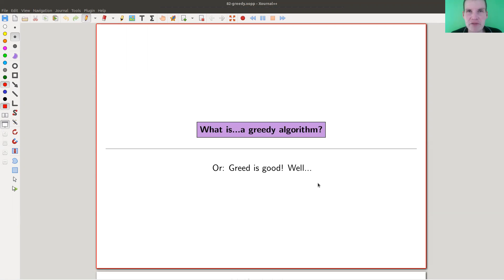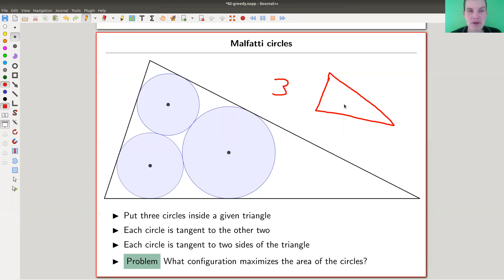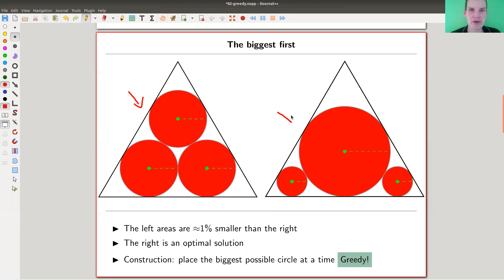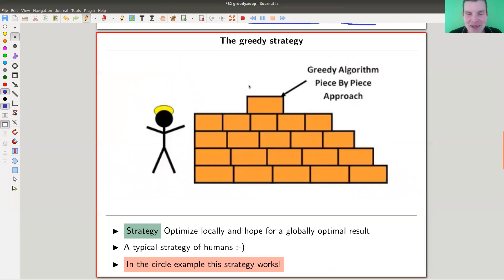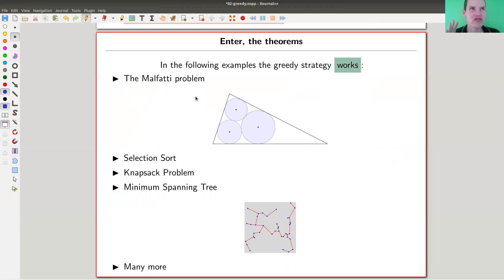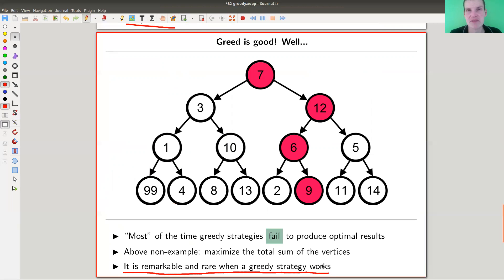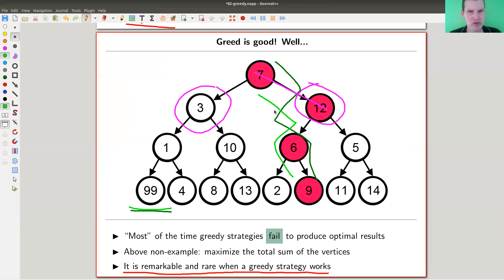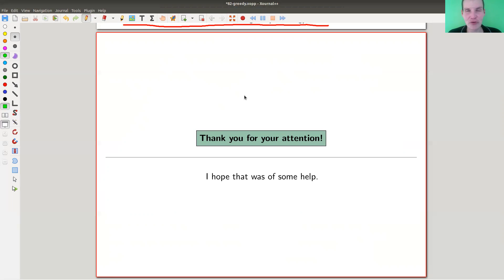What is...a greedy algorithm?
Goal.

This time.
What is...a greedy algorithm? Or: Greed is good! Well...

Slides.

Greedy algorithm.

Malfatti circles.

More examples of greedy algorithms.

Mathematica.

Pictures used.